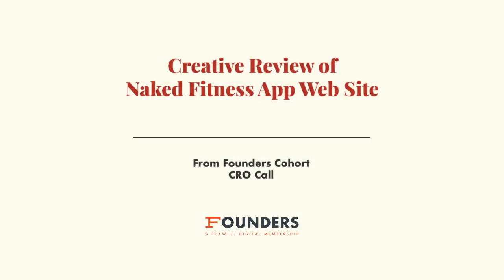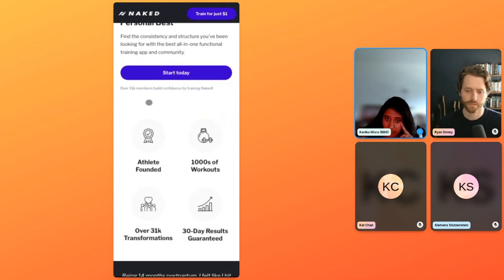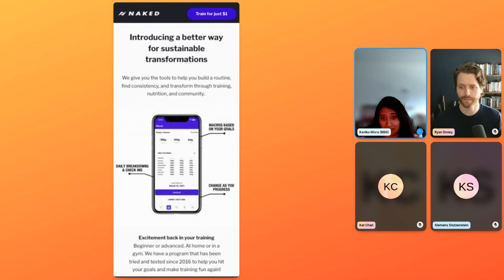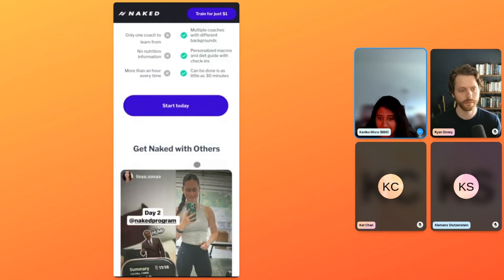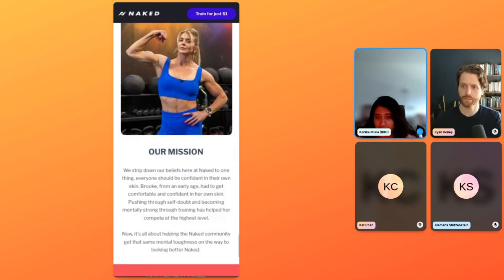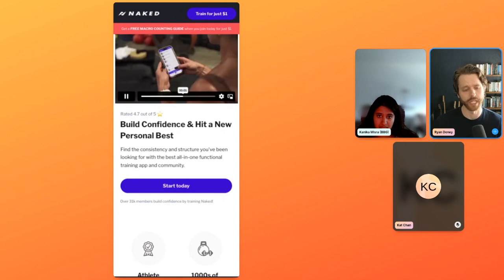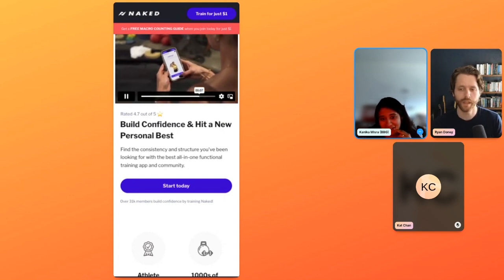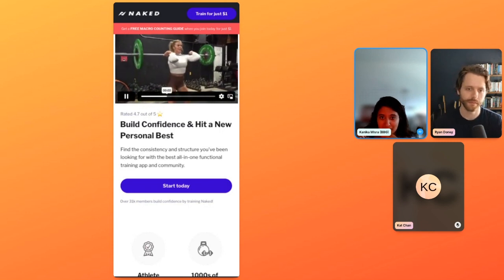Founders Cohort CRO Call | Creative Review for Naked Fitness App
Explore an in-depth review of an app landing page, uncovering optimization opportunities for better user engagement. Learn how to enhance design elements, prioritize key features, and leverage customer testimonials effectively. Dive into discussions on video autoplay, GIFs, and the challenges of rendering on Safari. Discover strategies for improving your landing page's performance and conversion rates.